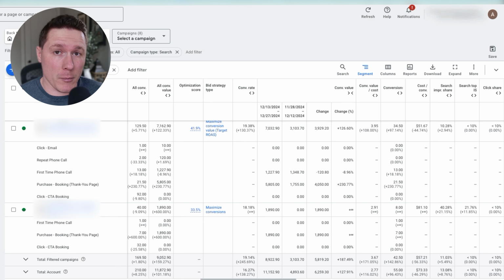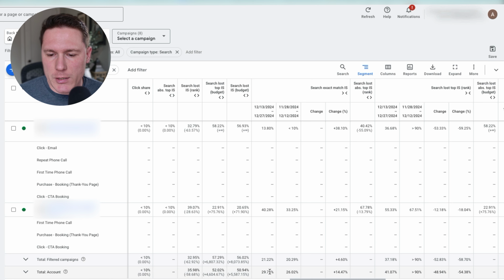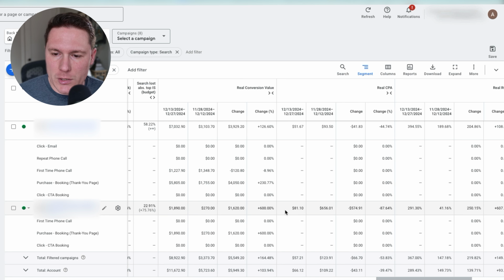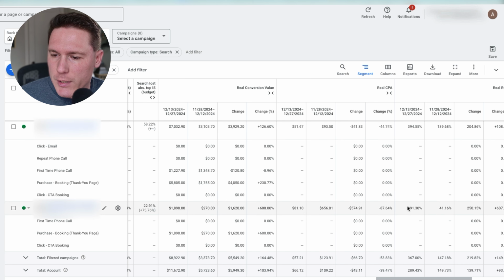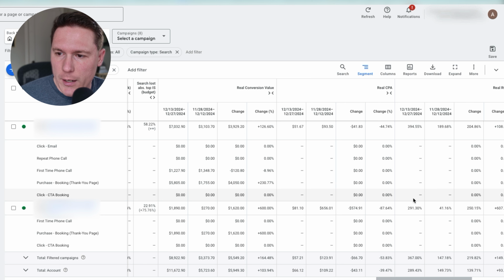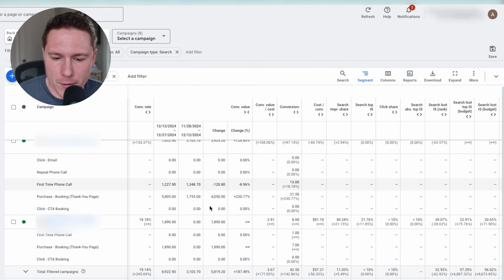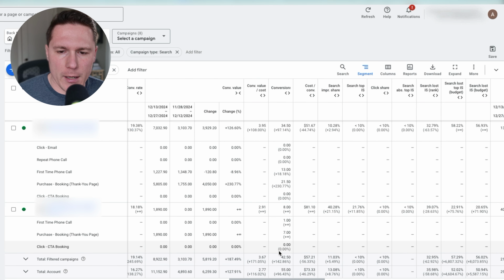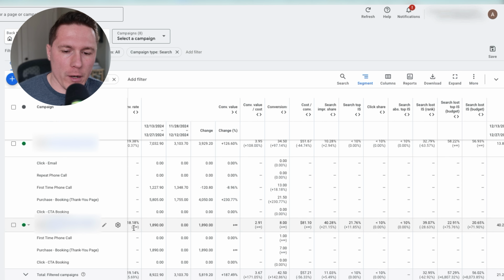Google Ads Feeder Strategy By John Moran (UPDATED)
Find Wasted Ad Spend in 10 minutes for only $29 In this video, Artur MacLellan goes in-depth into the effectiveness and challenges of the Google Ads Feeder Strategy using Maximized Clicks. He shows how the approach can bring in traffic, though it requires being handled with care to make certain that the outcome of the campaigns answers the business questions. Artur emphasizes the importance of leveraging a Google Ads feeder strategy to identify high-performing keywords and refine campaign performance.

The discussion also highlights the importance of automated negative keyword scripts, which are very important in filtering out low-intent traffic and ensuring that high-intent keywords are kept. By implementing a Google Ads feeder strategy, advertisers can continuously feed their campaigns with new, relevant keywords while excluding irrelevant ones, leading to improved results over time.

Here's the video on the complete breakdown and step-by-step walk through on how to set up the Google Ads Feeder Strategy

Artur also speaks about the need for constant adaptation to changes in Google Ads, especially as automation is becoming more dominant. He says that while automation can be powerful, it needs to be complemented by human guidance to direct the system in the right direction. A properly implemented Google Ads feeder strategy will fill this gap and keep campaigns agile, responsive to emerging trends.

Last but not least, the conversation has shown that success in Google Ads does not involve complete reliance on automation but how to use tools like a Google Ads feeder strategy and automated scripts in conjunction. This approach will not only optimize performance for you but also give you a sense of control in the ever-changing advertising landscape.

By the end of this discussion, one gets the feeling that a Google Ads feeder strategy is something no modern campaign can do without; it keeps advertisers at the edge and enables them to get the best return on ad spend.

Takeaways

John Moran's Google ad feeder strategy is game-changing.
Maximized clicks can lead to less conversion value.
Automated negative keyword scripts help regain control.
Exact match close variants often misrepresent intent.
Optimizing campaigns can lead to significant performance increases.
Switching from maximize clicks to maximize conversions is beneficial.
Continuous adaptation is necessary in digital marketing.
High intent keywords are crucial for effective campaigns.
Agencies often seek help when they encounter challenges.
Understanding Google's algorithms is key to success.

Chapters

00:00 Maximized Clicks Strategy Overview
02:46 Optimizing Campaigns in the Google Ads Feeder Strategy for Better Performance
04:06 Navigating Google Ads Changes